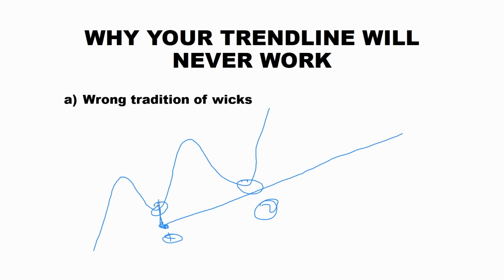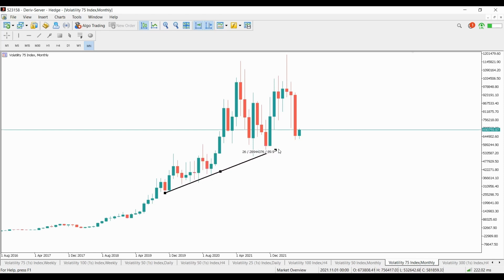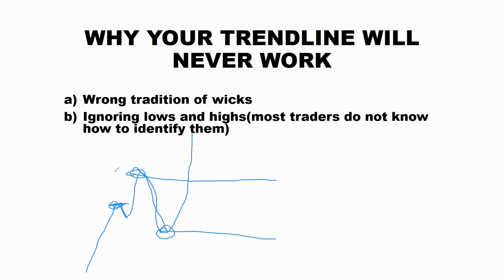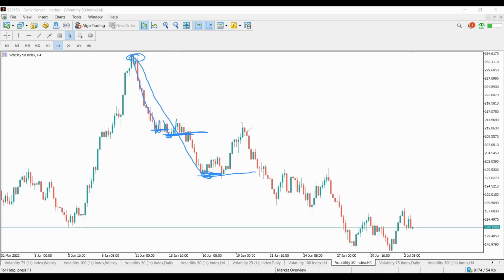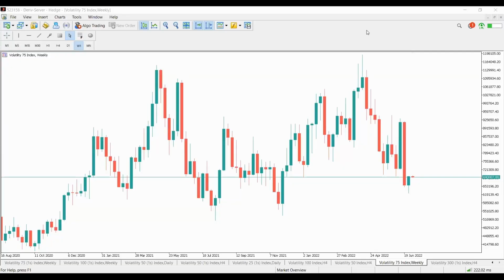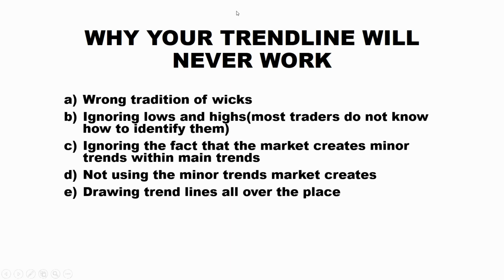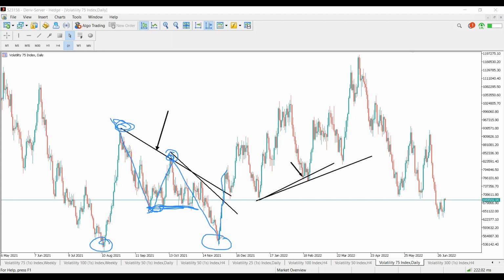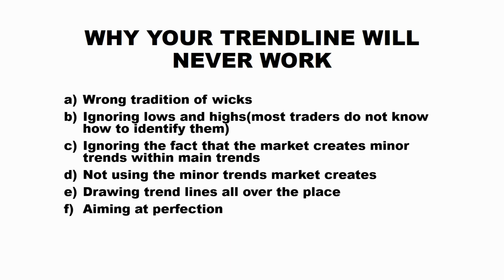Why Trend Lines Do Not Work: why trendlines fail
In this video we take a look at reasons why trend do not work or fail to perform with high accuracy for traders.
Trend lines are some of the most popular tools to be used in the financial markets but also makes the list of the most misinterpreted tools